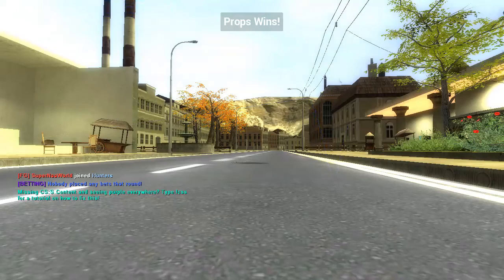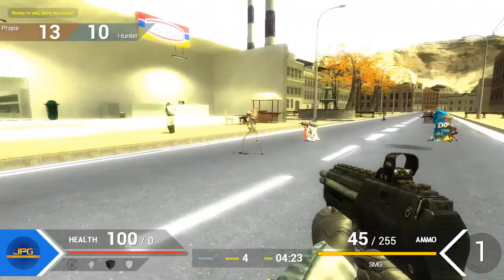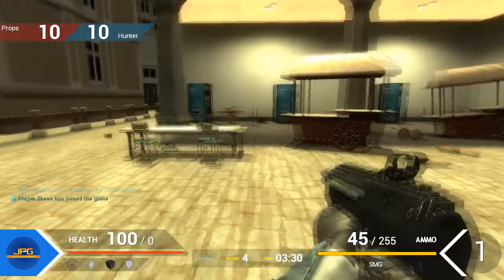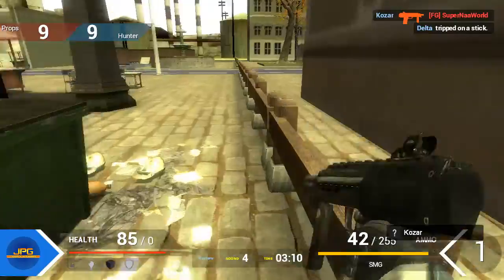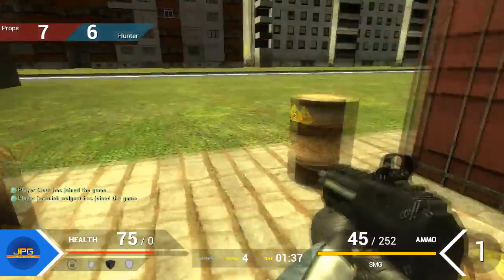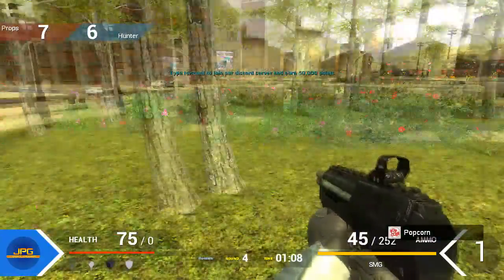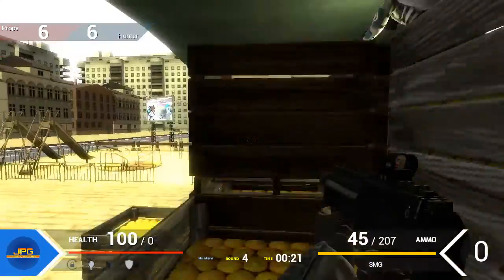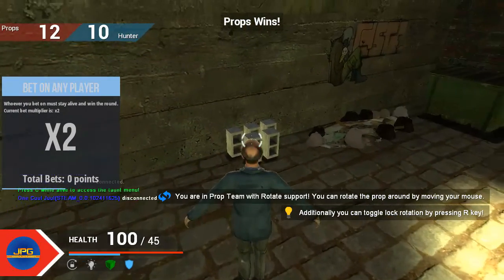Gmod prop hunt #128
Hello 99 army, and welcome back to another gmod prop hunt video. Today, I play on a familiar map that I've never played on before and I try out a new spot I thought of.